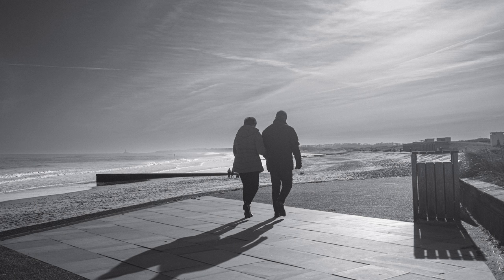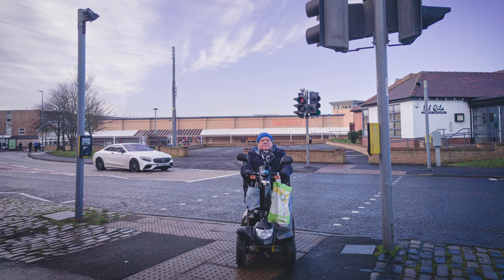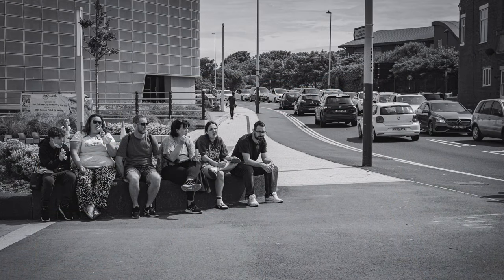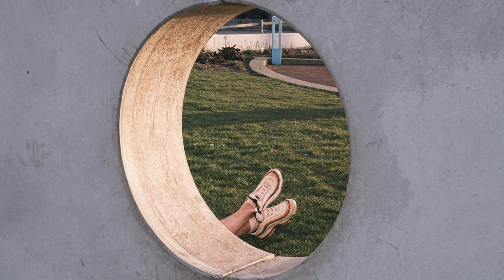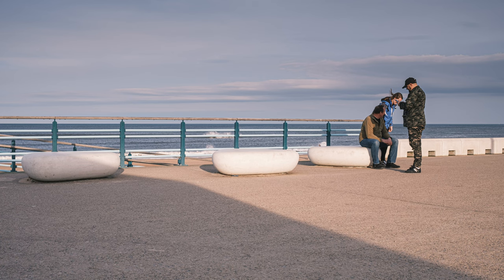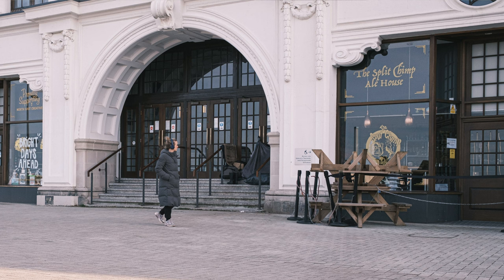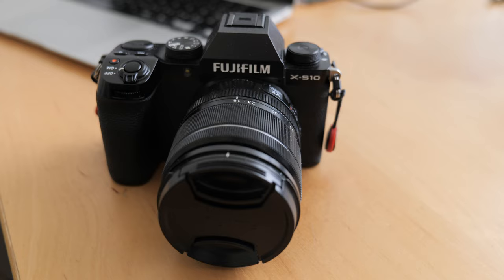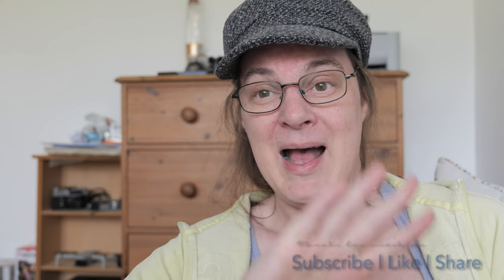5 Tips for Street Photography Beginners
Hiya folks, hope these tips interest folks getting started in street photography. It can be a nerve racking experience, so I hope you can put these tips to good use!

Sorry i've not been putting up as many videos, with being back at work, i've been extremely tired and nursing a very sore neck. Also been a bit under the weather, possibly a cold or something.

Hopefully on the mend now